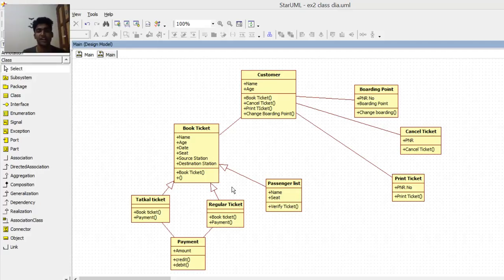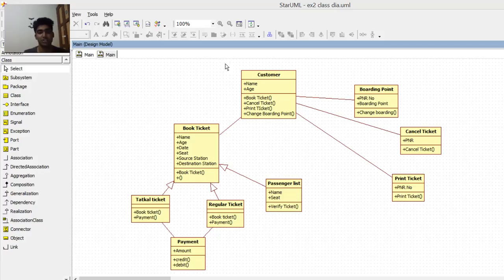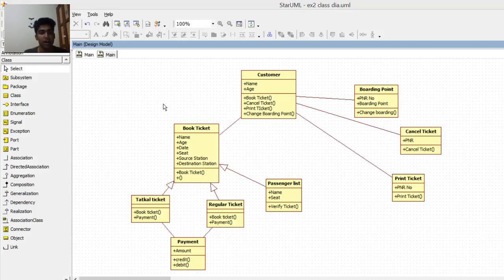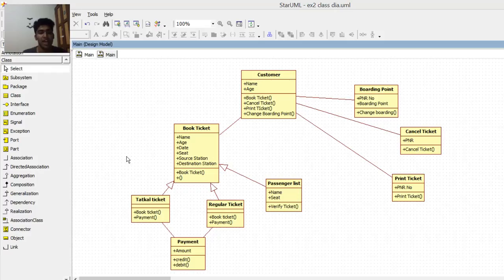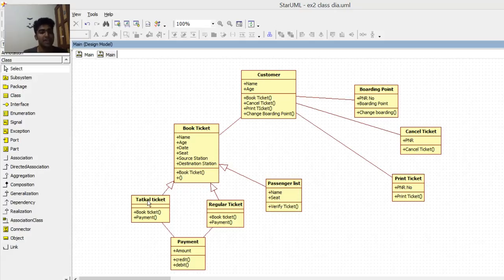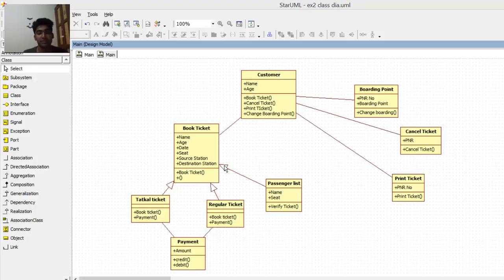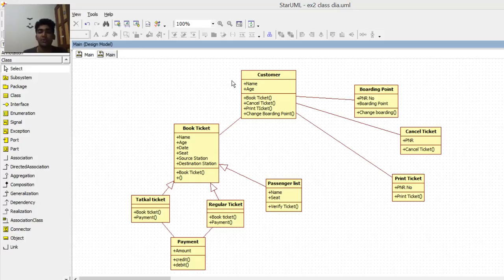Case Tools Experiment -2